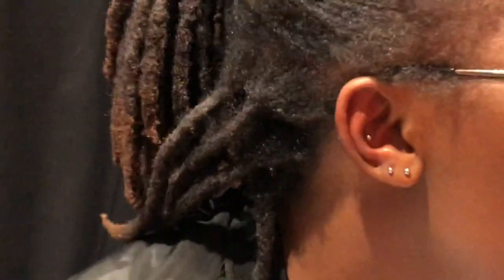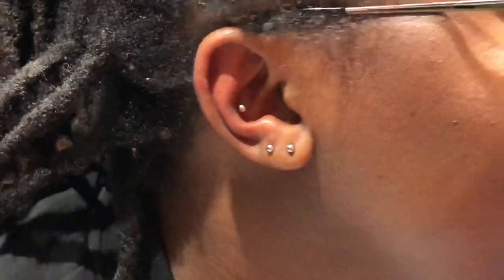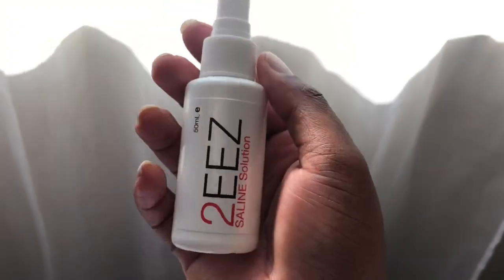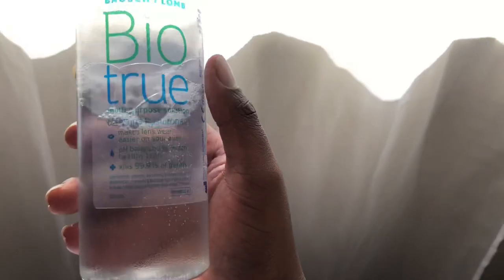I GOT CONCH AND HELIX PIERCINGS!! | Mini Vlog & After Care Tips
Hey guys!

I finally got my Conch piercing and decided to get the helix too!